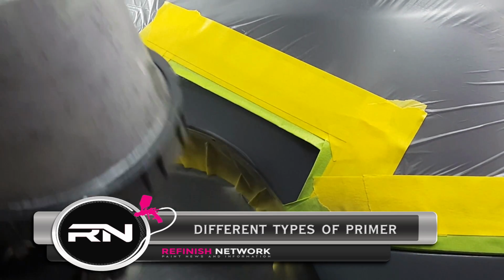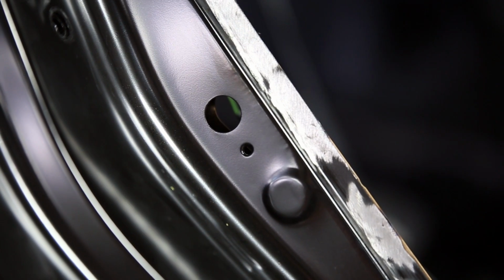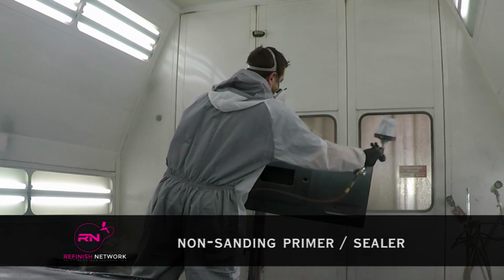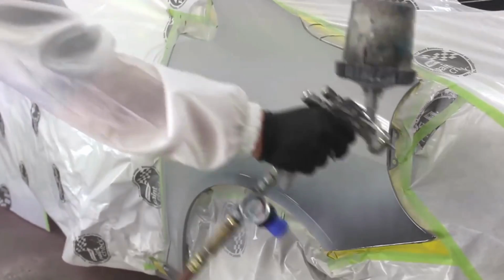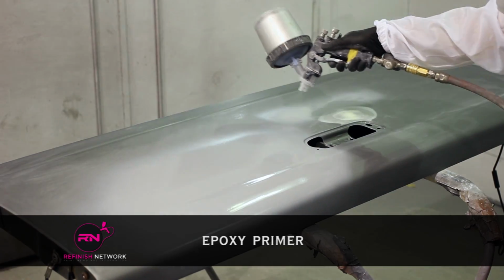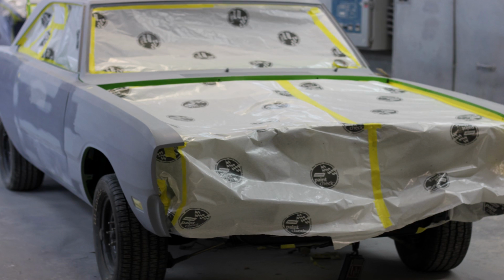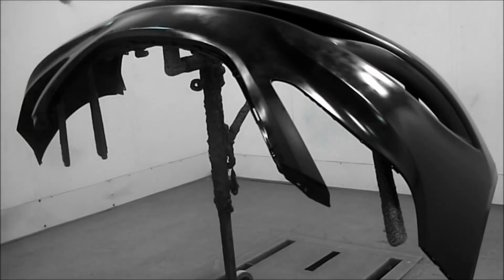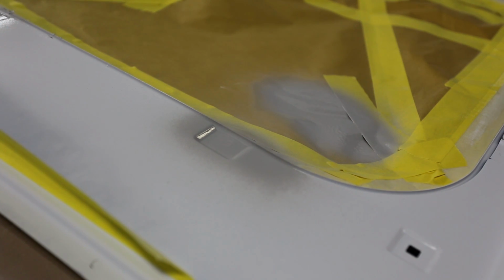Different Types of Primer - Automotive Painting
A look at some of the most common primers found in the automotive / refinishing industry.